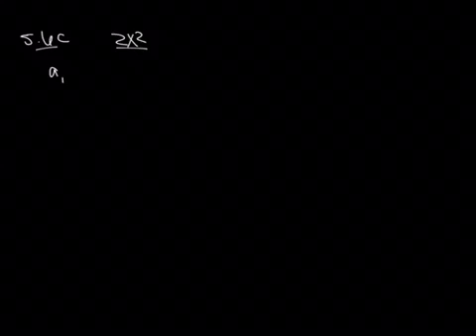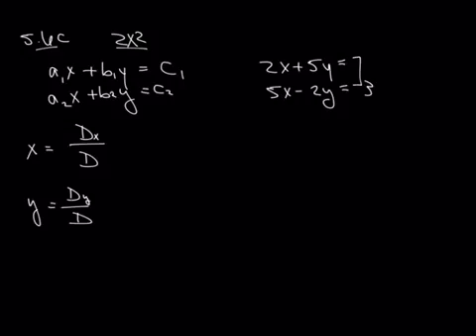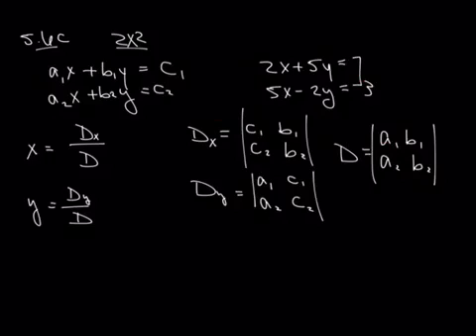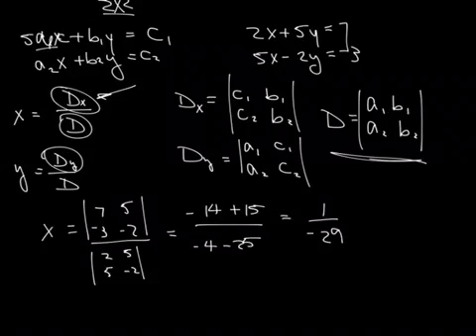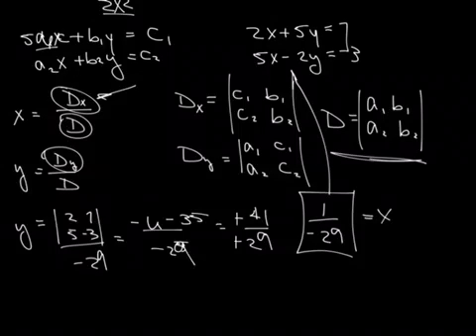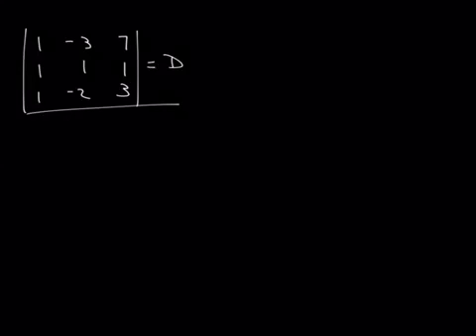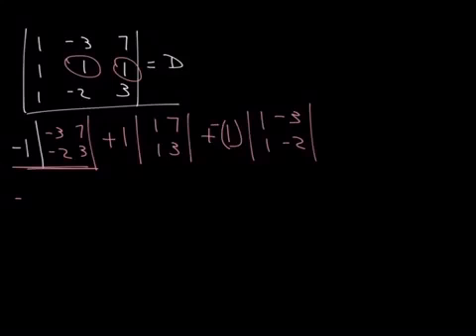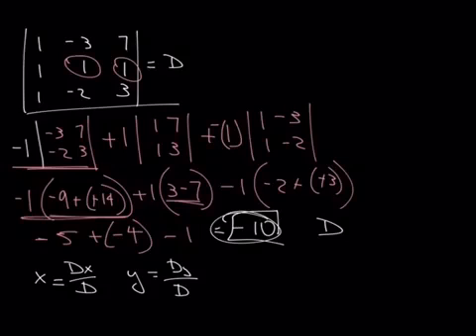5.6c 2017 college alg